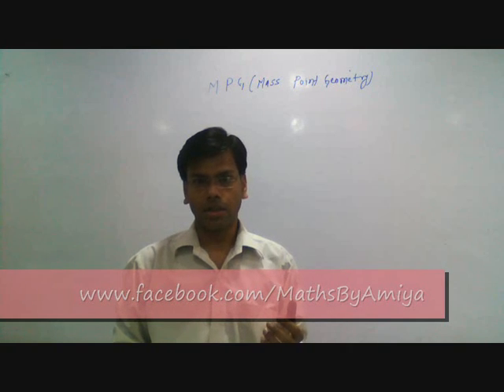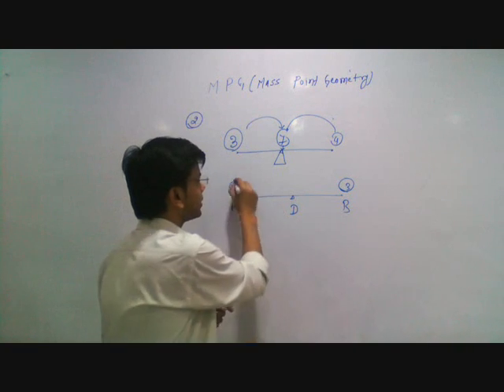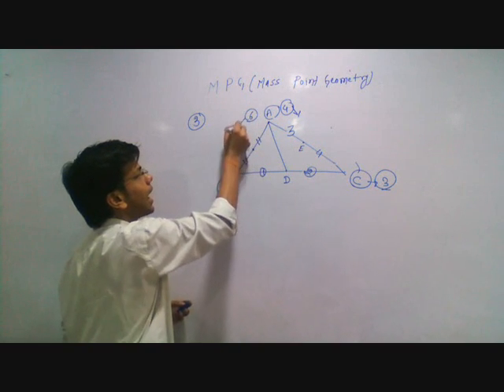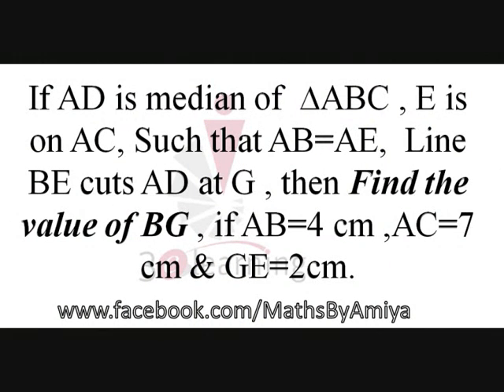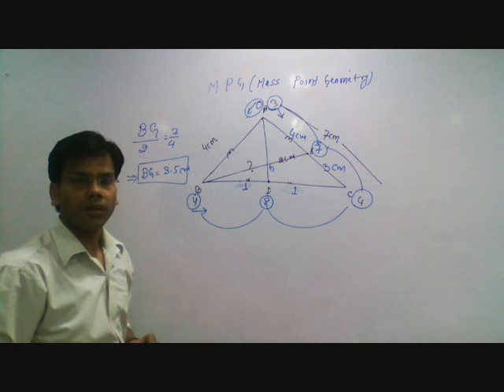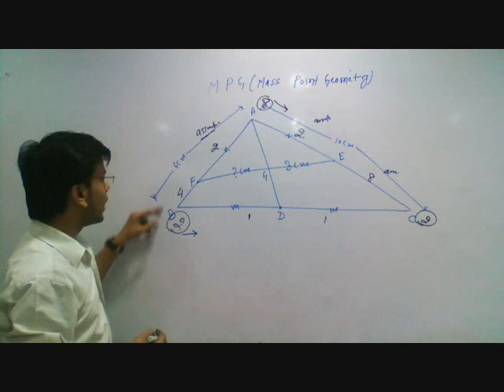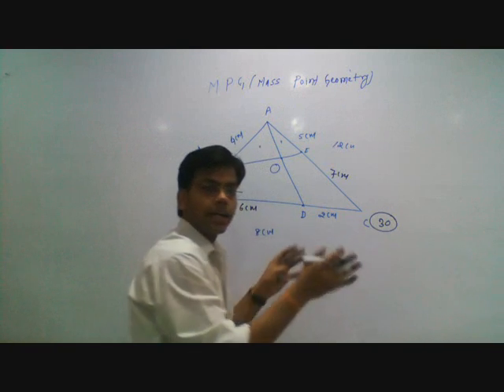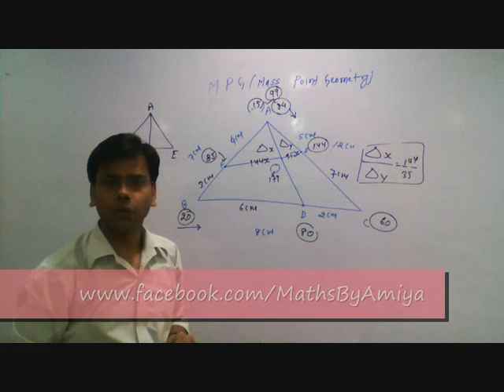Geometry for CAT 2024 : Session 7 : Mother of all concepts : MPG Mass Point Geometry - Introduction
Basic Concept of MPG (Mass Point Geometry) with 3 questions and detailed solution.

🛑 India's Most Trusted Education Brand - AZUCATION / 3e Learning / Maths By Amiya